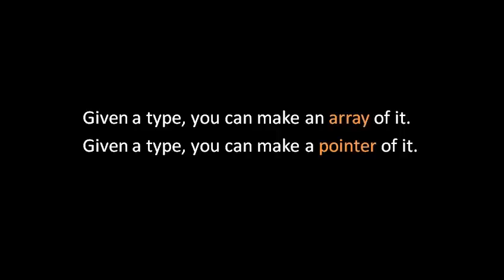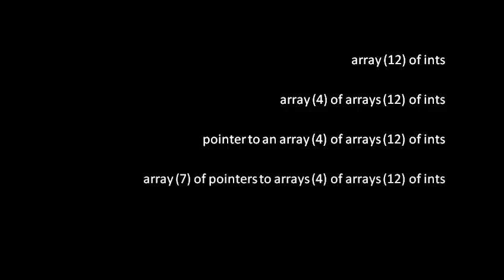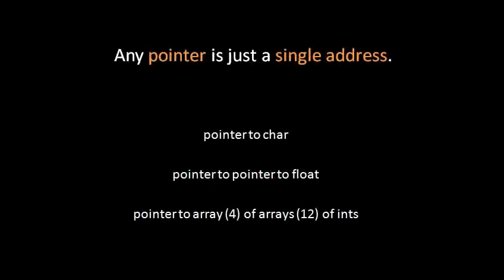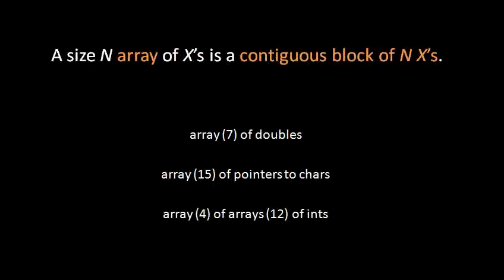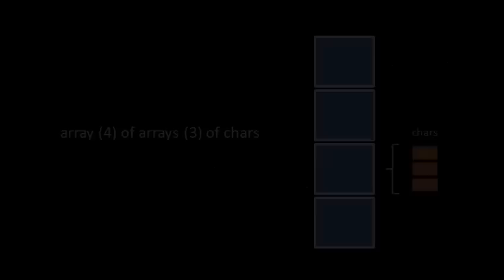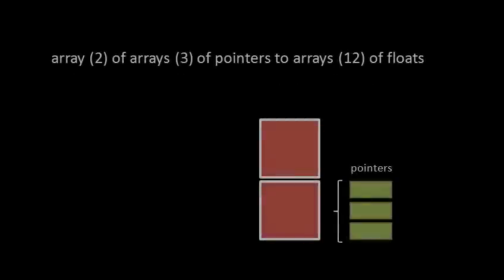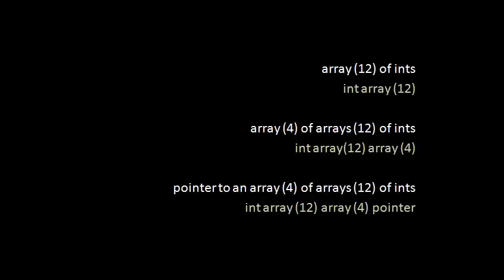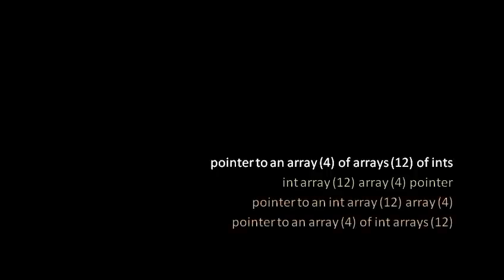The C programming language (unit 2) - 1 of 5 (old version; watch new version instead)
A continuation of discussing the C programming language. This unit goes more into depths on pointers and arrays.